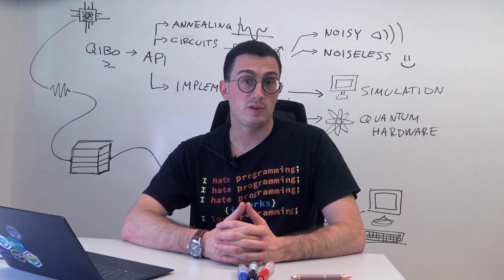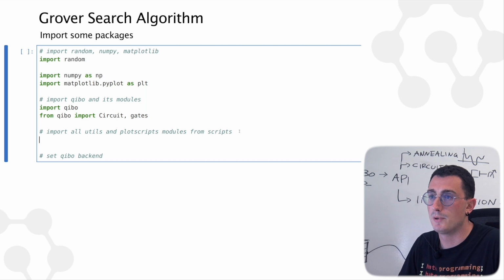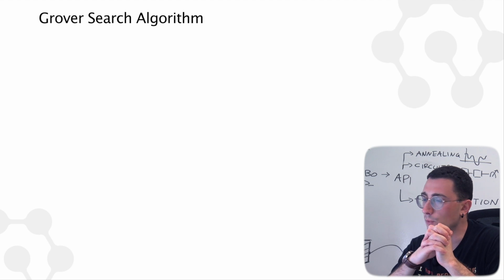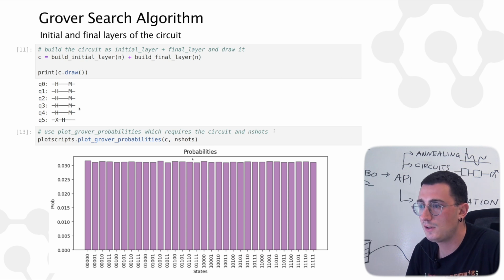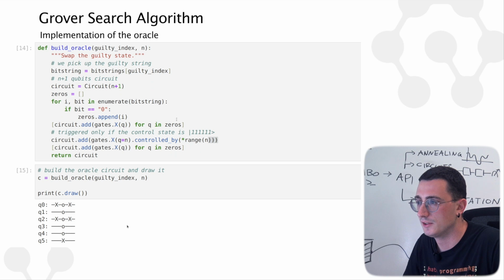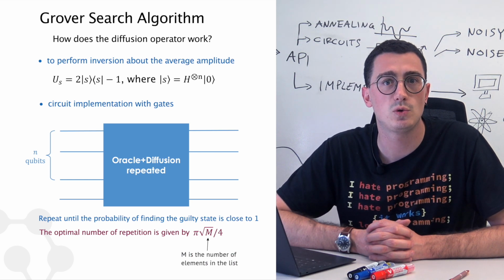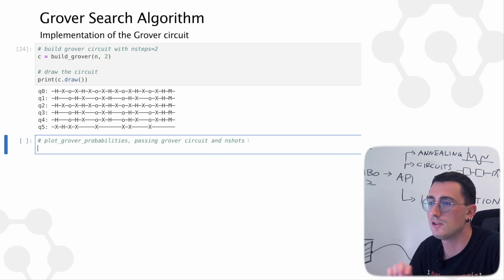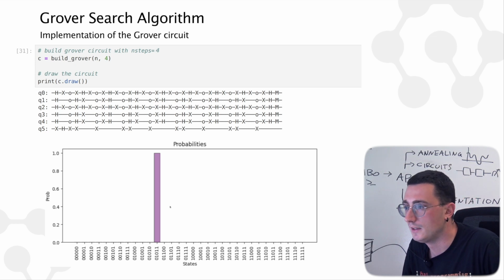Quantum Computing with Qibo (basics) Lecture 5: The Grover search algorithm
In this lecture, we introduce the Grover Search Algorithm using Qibo.